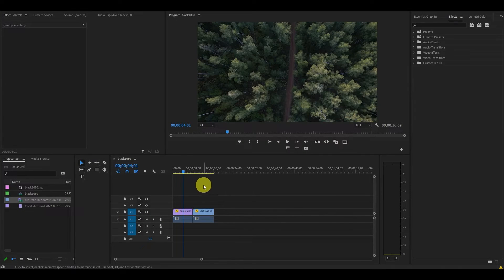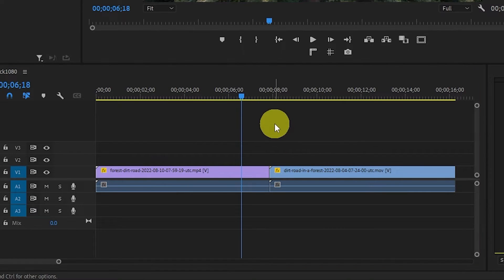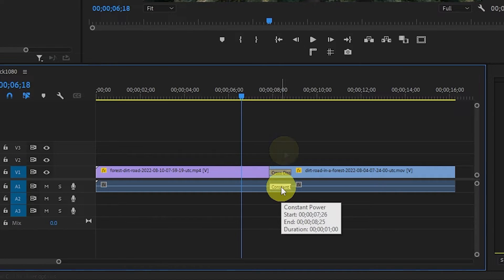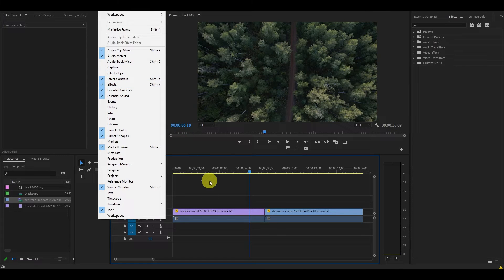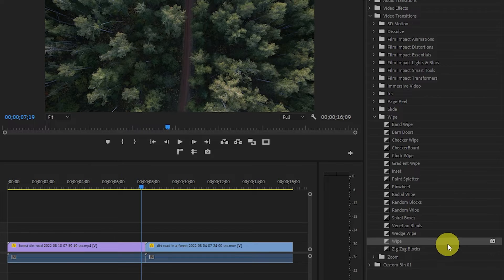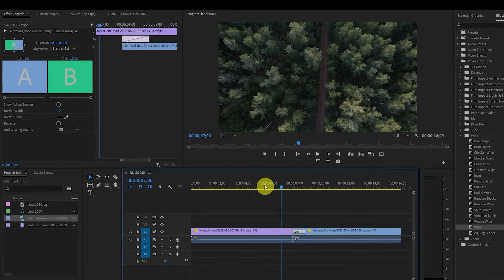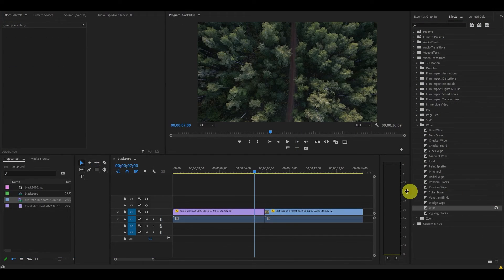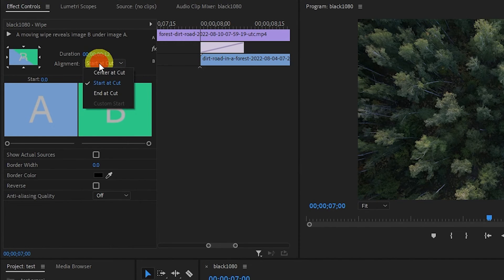How To Add Transitions Between Clips In Premiere Pro